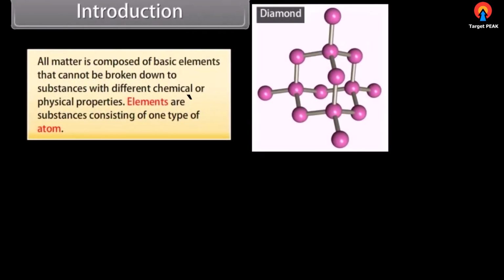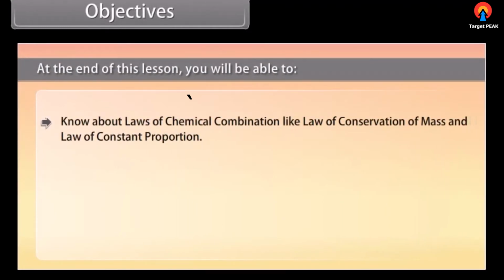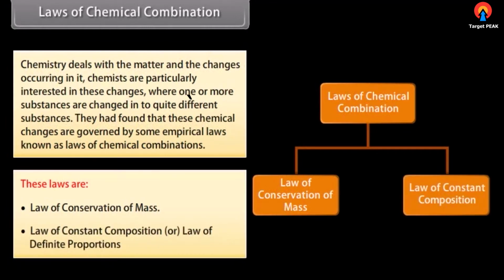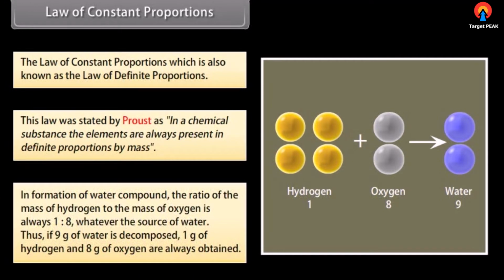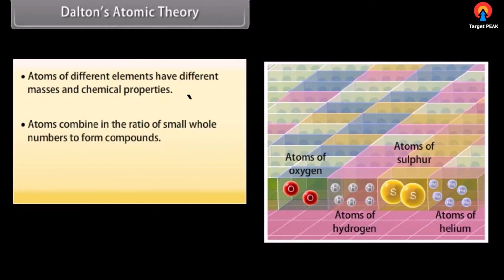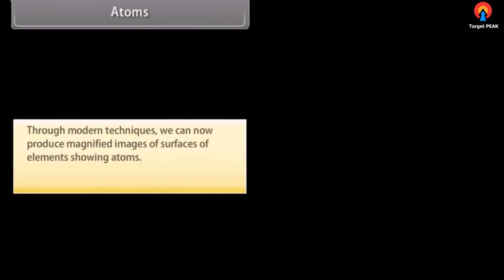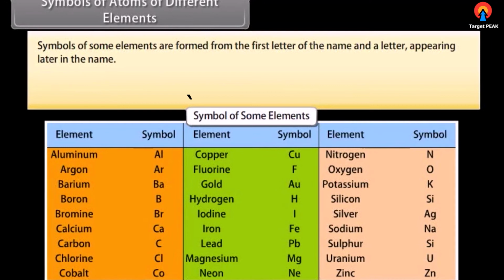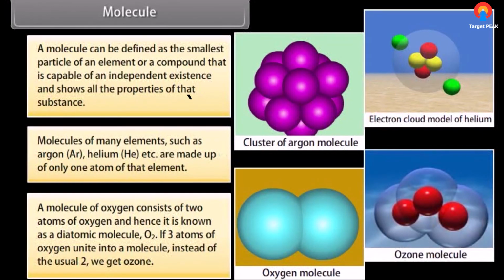Atoms and Molecules I